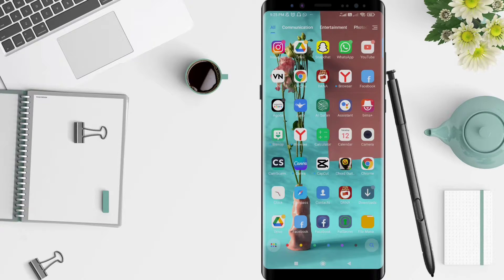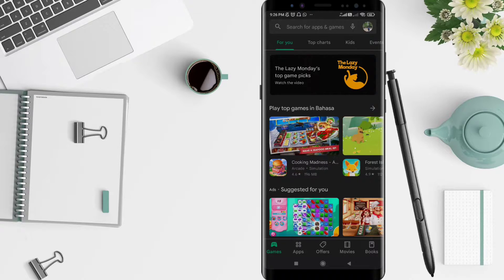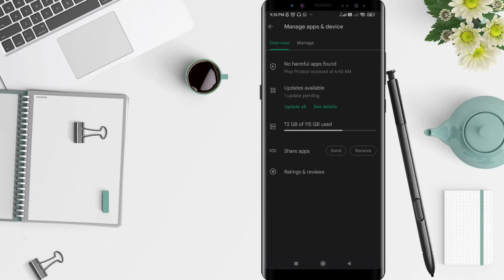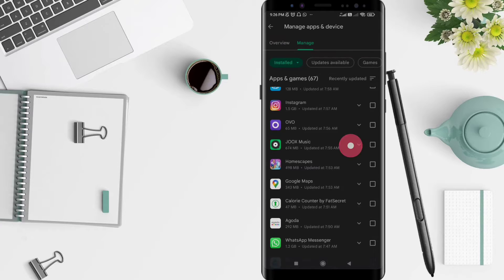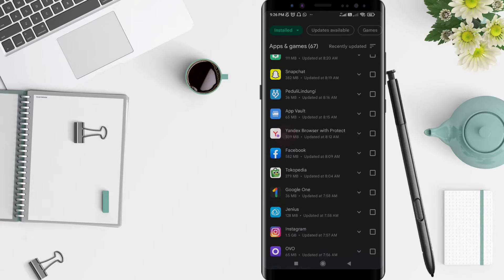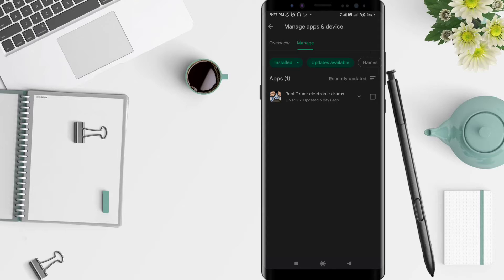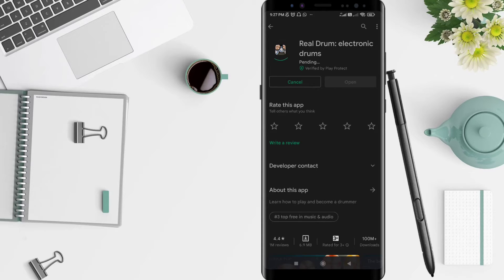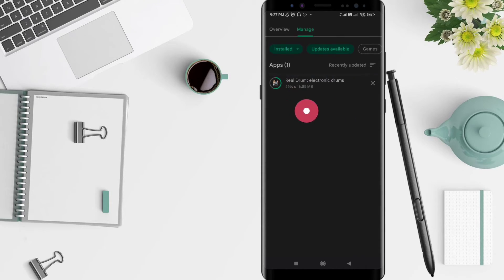How to Find History of Installed Apps on Google Play Store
Hello guys, in this video I'll show you how to find history of installed apps on google play store.

*this video is related to :
how to find history of installed apps
how to find history of installed apps on android
how to see history of installed apps
how to find history of apps downloade
how to check app installed history